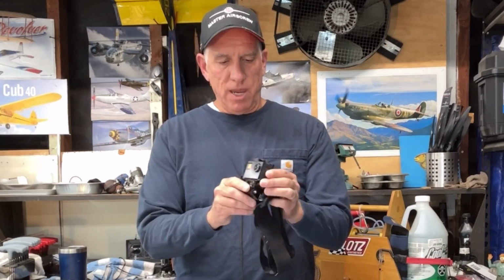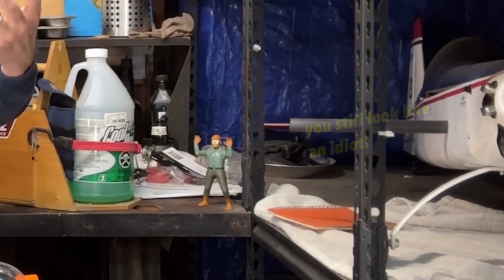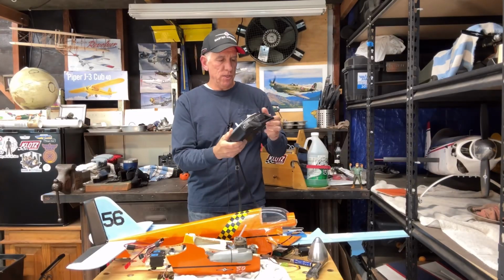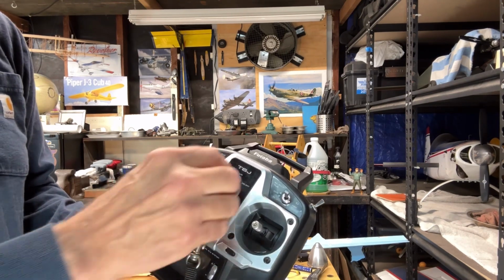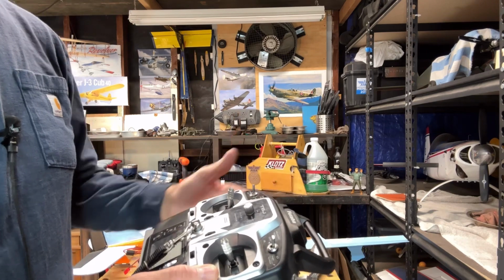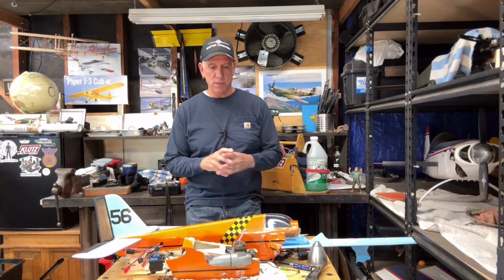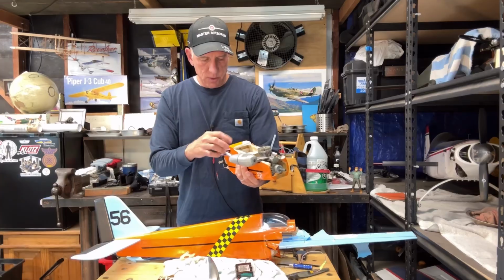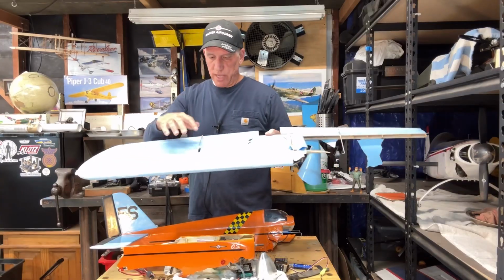How I crashed and completely destroyed my new RC Plane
I crashed and completely destroyed my newly built Balsa USA Smoothie RC plane. It was completely my fault, pilot error. I inadvertently applied excessive flap deployment during full throttle as I was climbing away from a "touch and go" maneuver which resulted in high drag and loss of lift and a tip stall. The plane's right wing dropped and the plane essentially cartwheeled into the ground. This was a complete let down after I spent a lot of time building and sharing the build of the kit on my channel. I will pick up the pieces and keep moving and start a new rc plane build project in the near future.

I have been building, flying, crashing, modifying, and repairing radio control planes (RC Planes) for many years and enjoy sharing what I do with the radio control plane community, so I started RC Plane Tech channel for fun. I am not an expert, there are many different techniques to building radio control planes. A good way to learn about flying and building rc planes is to see what others are doing, that's what I do and that's why I like to share what I do. Have fun!